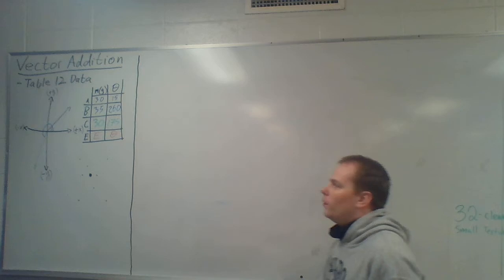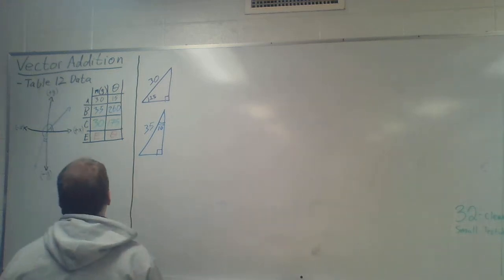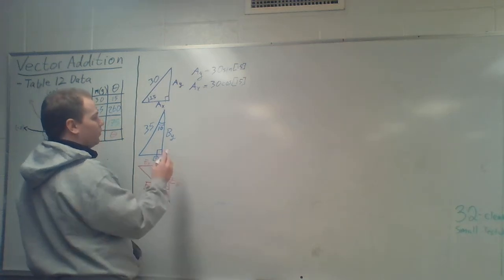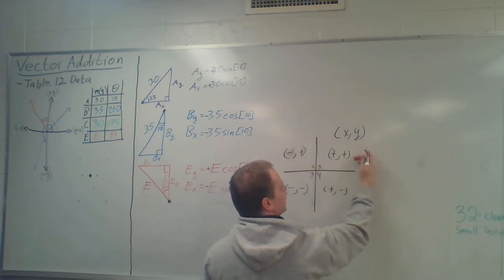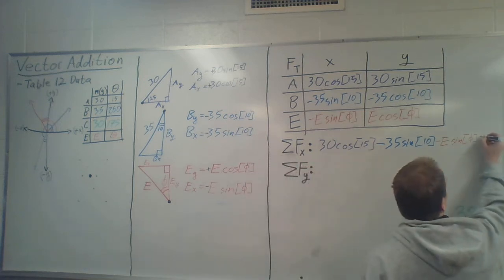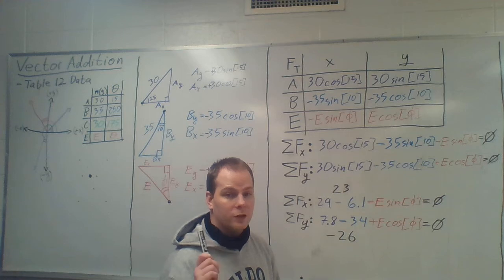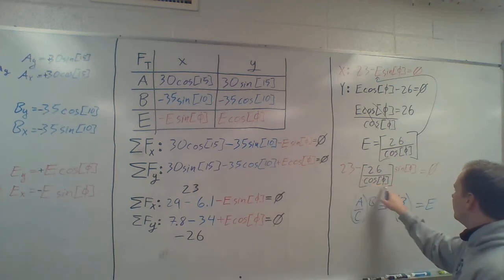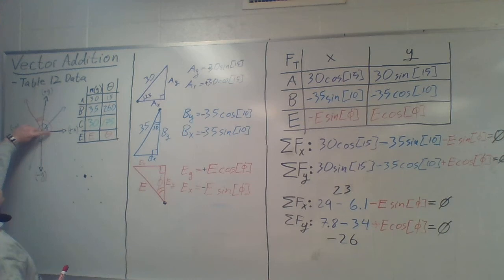Vector Addition Lab (Theoretical Calculations)